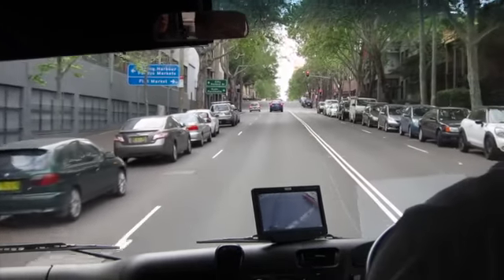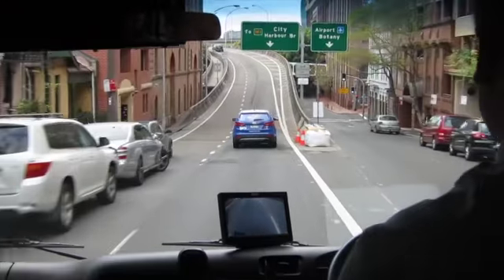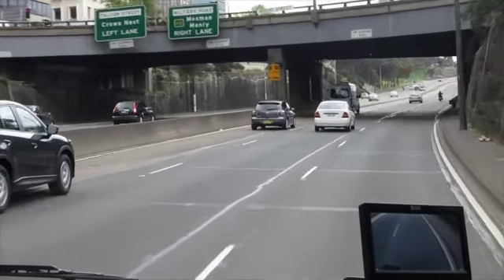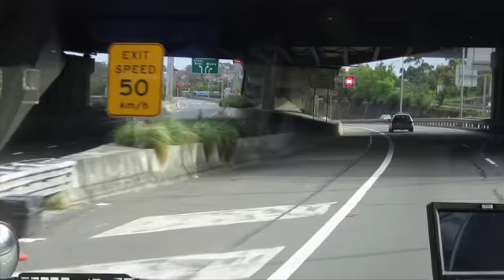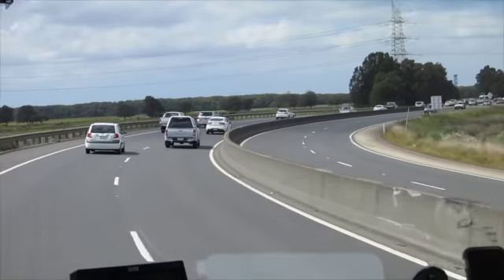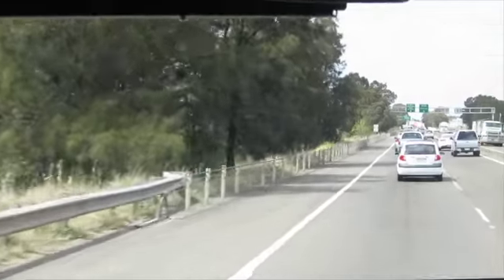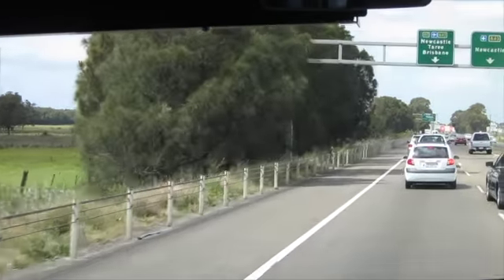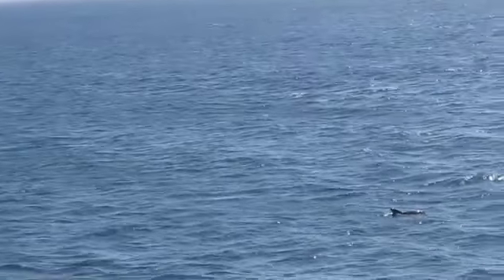Port Stephens Tour - Sandboarding, Dolphin Watching - Sydney, Australia - October 4, 2015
This video is about Port Stephens Tour - Sandboarding, Dolphin Watching - Sydney, Australia - October 4, 2015